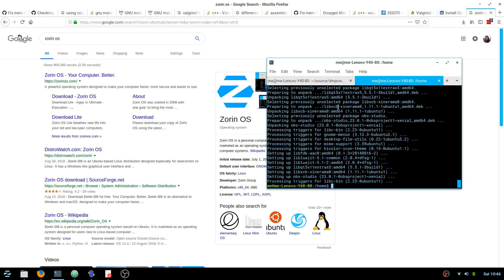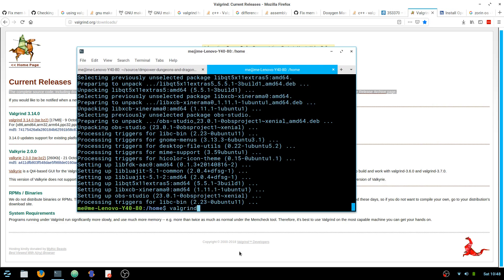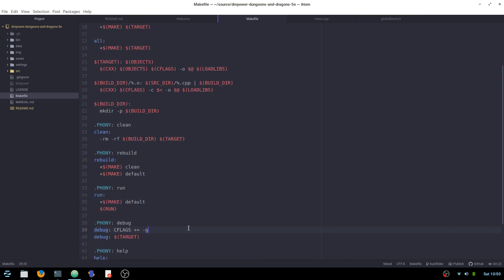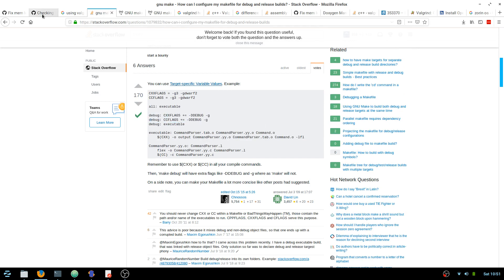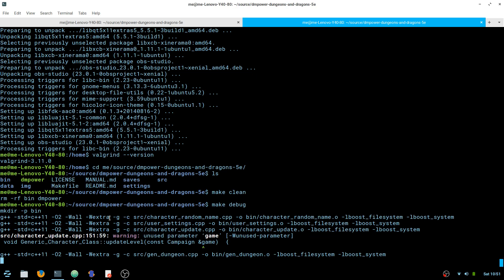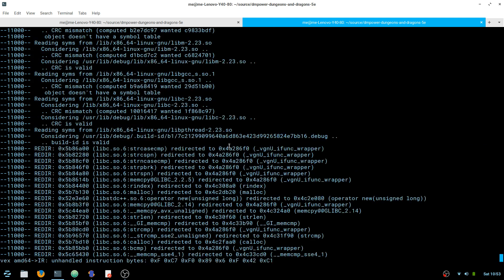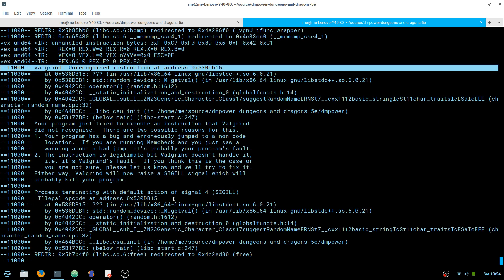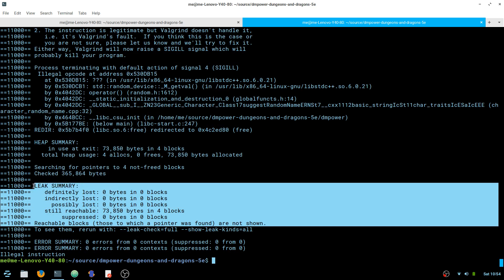How-To use C++ memcheck (VALGRIND) - Linux terminal, Debian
Edit: After reviewing feedbac, I edited some with YouTube video editing features to trim the non-relevant parts out. Hopefully it helps.

This is something all coders should know how to do as it can save you a lot of headache down the road. After going through this video you should have a general understanding of how to use Valgrind and get some reports on your program's memory usage.

Short Version:
1. Using C++, compile all your objects and executable with the -g flag. ex. `g++ -g main.cpp -o a.out`
2. Run your executable with valgrind. ex. `valgrind --leak-check-yes ./a.out`

Please leave your feedback or questions in the comments!